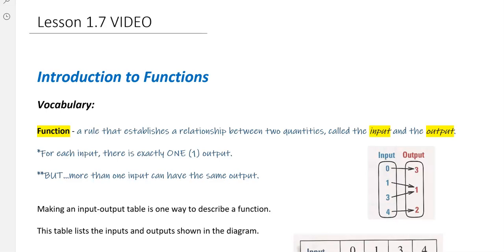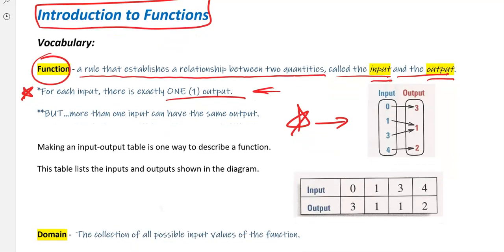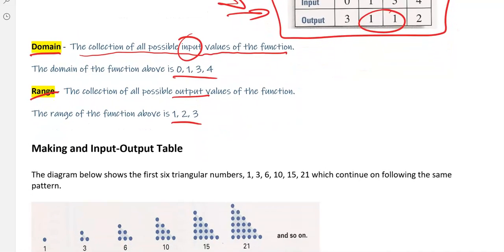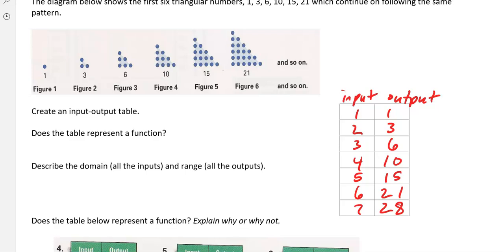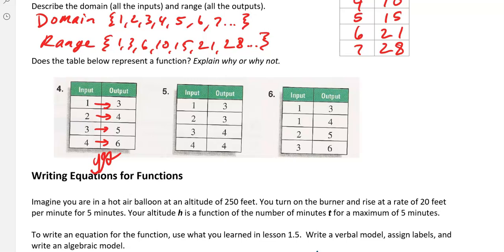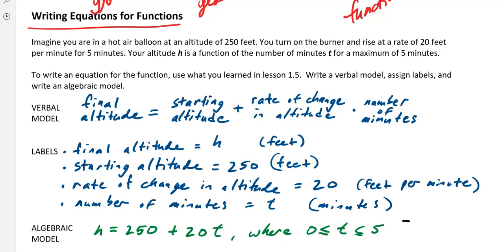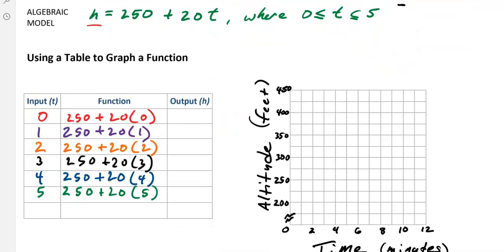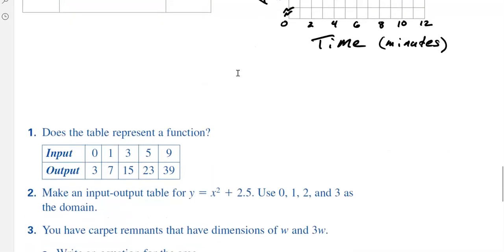A1 Lesson 1.7 (Intro to Functions)